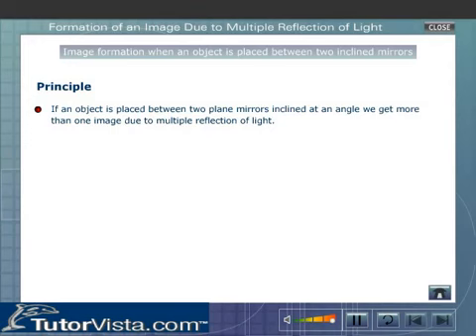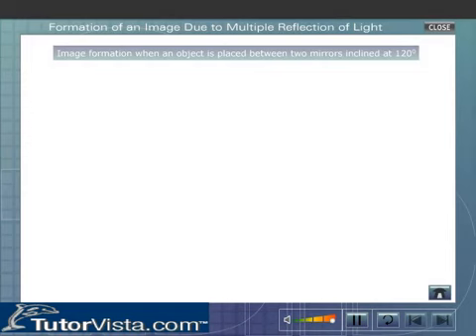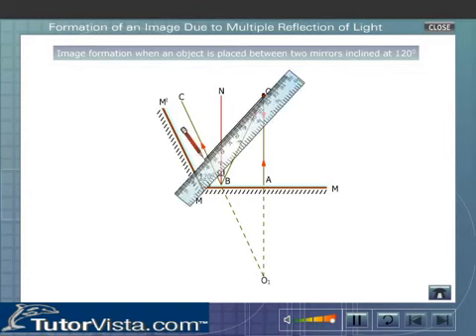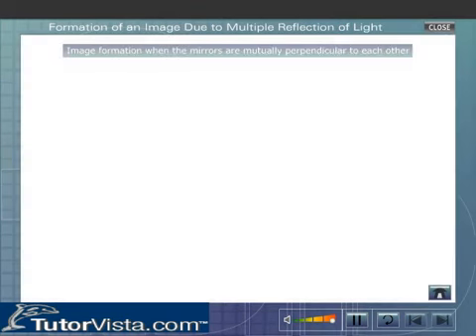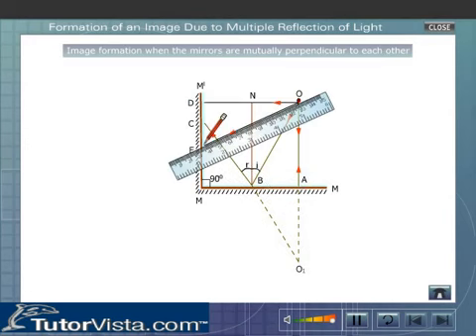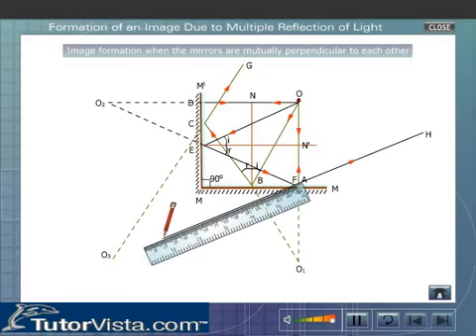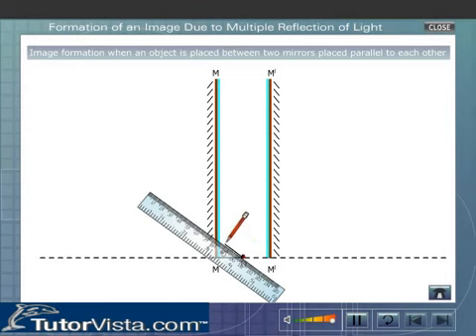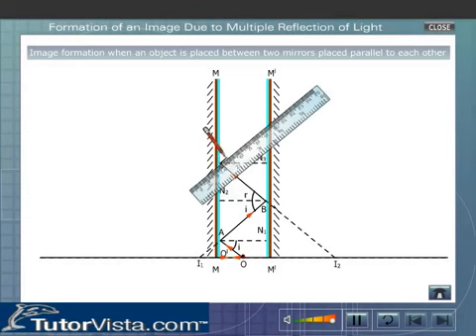Reflection by mirror in image By the degree.